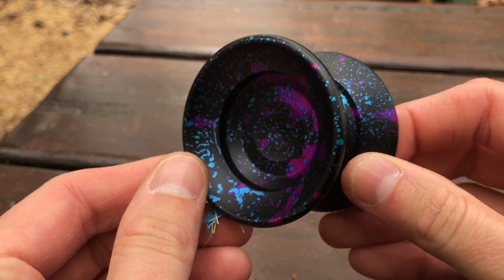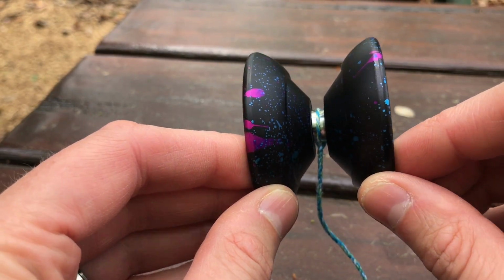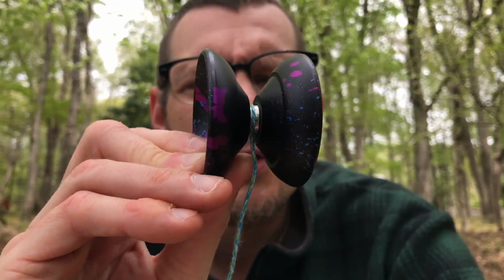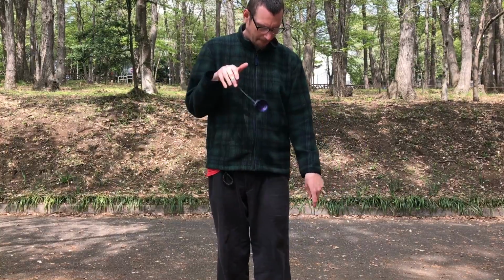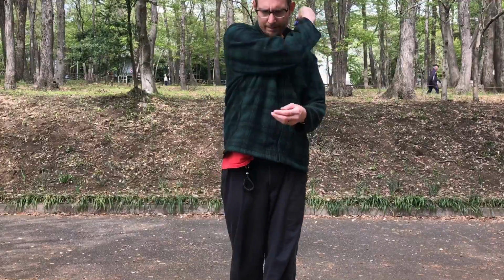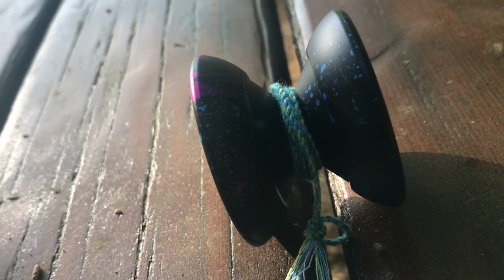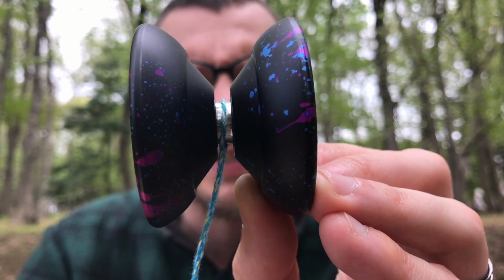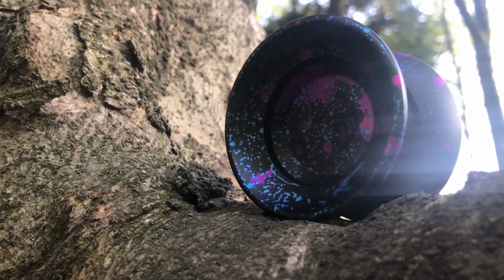Yoyo Review: AceYo Gravitation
I’ve made a mistake! Apparently this is 6061, not 7075 as I thought in the video. My original assessment stands though.

I had never tried one of these bad boys before, but now I'm super excited to try some more!

Ziplinestrings.com

Music Used
Artist: CloZee
Song: KOTO

(Music used with permission of artist)